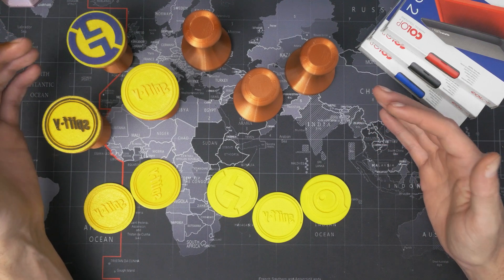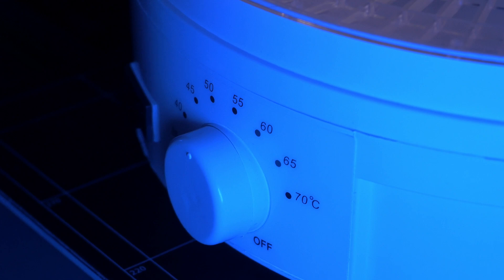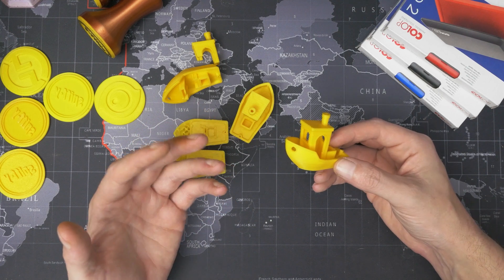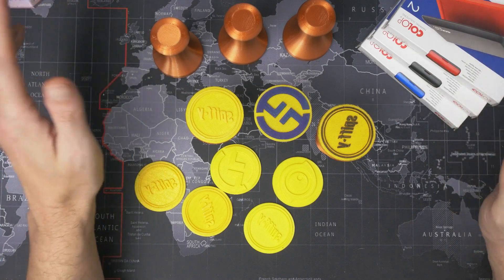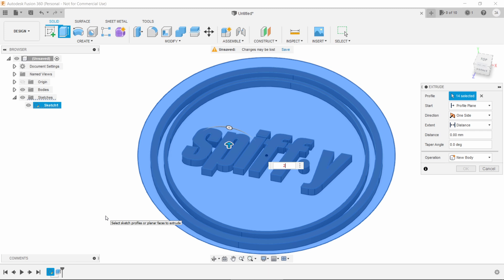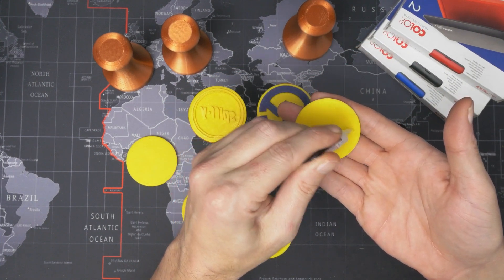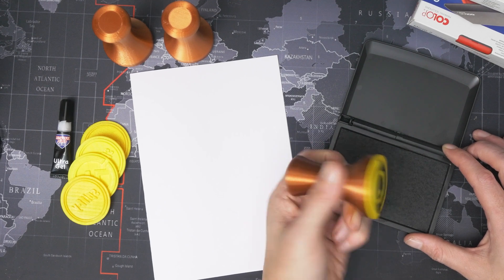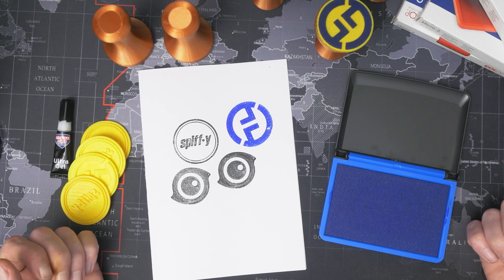How to 3D print rubber stamps with TPU on the Snapmaker 2.0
A friend asked me if it was possible to 3D print a rubber stamp. After all, there are rubber-like filaments available such as TPU. I wanted to explore the idea a bit and it gave me an excuse to make TPU Cura profiles for the Snapmaker 2.0 A350, so here you go. Enjoy!

Giantarm Silk Copper PLA (US)
Giantarm Silk Copper PLA (UK)

Big thanks to Spiffy Gear, Insta360 and Hollyland for letting me use your logos for this video :)

00:00 - Introduction
00:31 - Anatomy of a rubber stamp & why TPU
01:53 - TPU testing on the Snapmaker 2.0
03:30 - Snapmaker 2.0 TPU Cura profile
03:50 - Creating the stamp handle
04:24 - Designing the stamp
05:23 - Preparing the vector for SVG export
05:39 - Modelling in Fusion 360
06:49 - Slicing and printing
07:40 - Glueing the parts together
08:11 - Yes, you can sand TPU
09:14 - Stamping the results!
10:10 - Outro